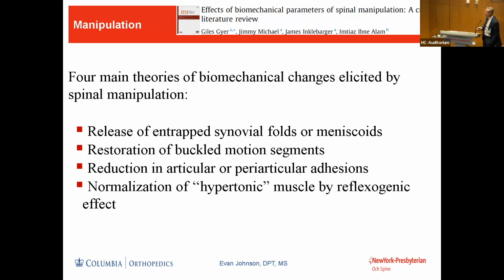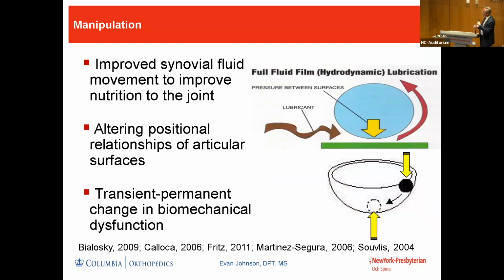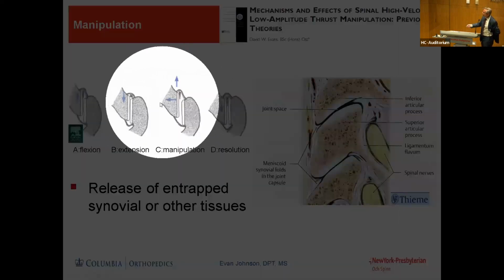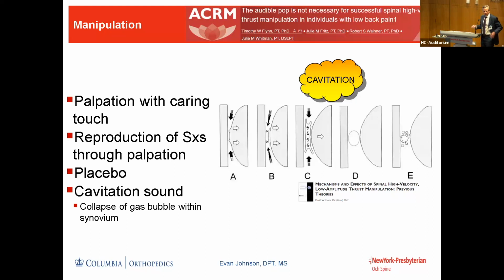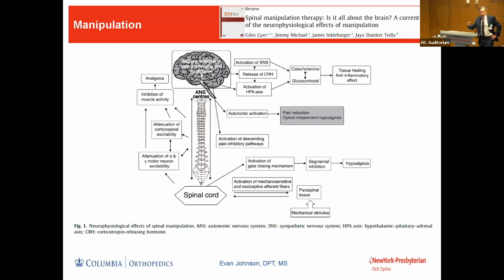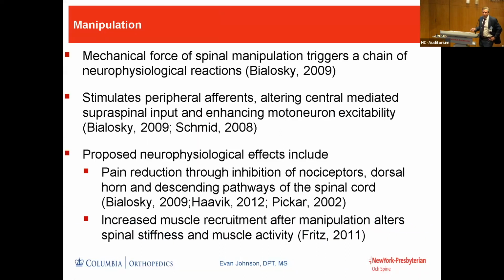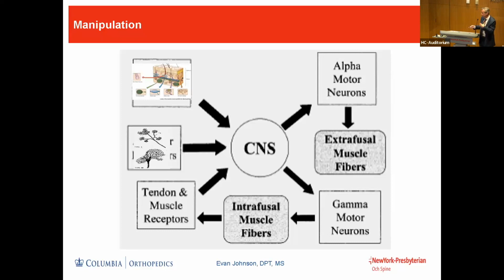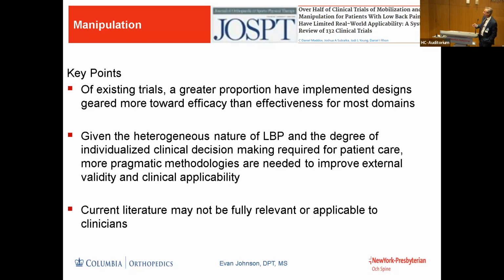Evan Johnson - Clinical Management of Adult Spinal Care Clip 3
Columbia Orthopedics / New York-Presbyterian Och Spine Conference: "Clinical Management of Adult Spinal Disorders: Current Concepts and What the Future Holds"
Conference held on Sept. 15, 2023
Dr. Evan Johnson, DPT, MS, OCS and Director of Och Spine Care Outpatient Physical Therapy; Dr. Ronald Lehman, Professor of Orthopedic Surgery and Director,  Adult & Pediatric Spine Fellowship. This symposium provided physicians, physical therapists, nurses, and other healthcare professionals an update on the most current evaluation and treatment techniques for various spinal disorders.